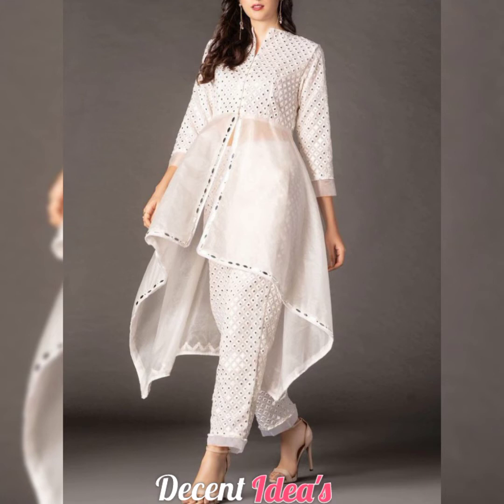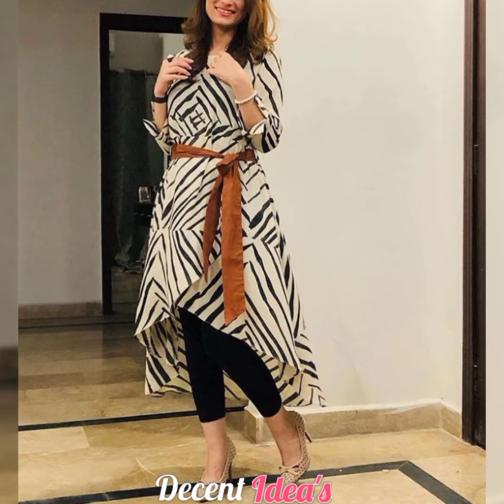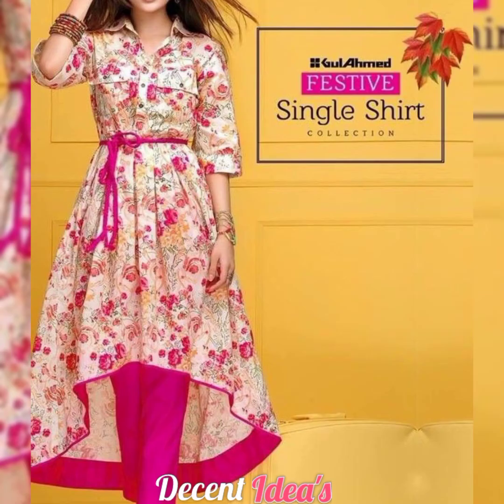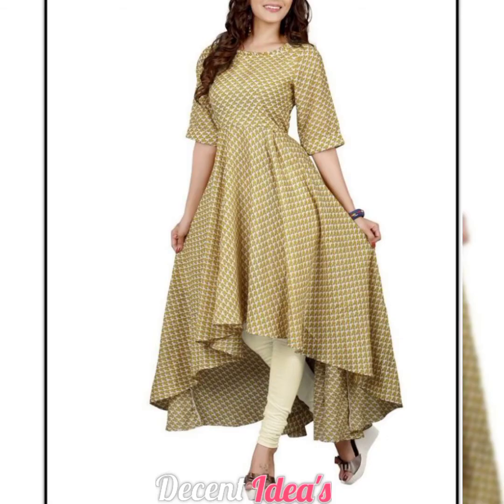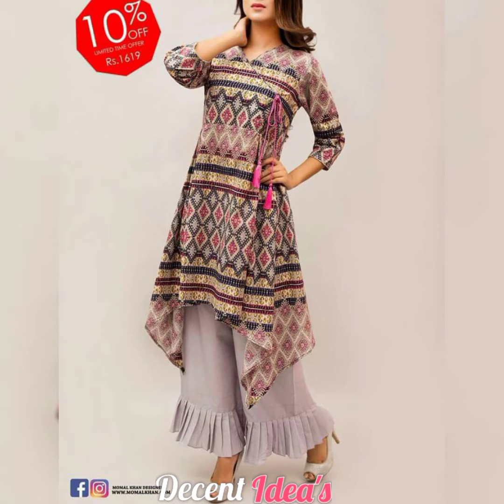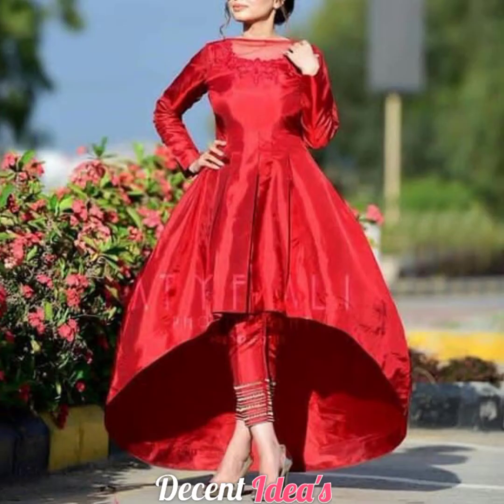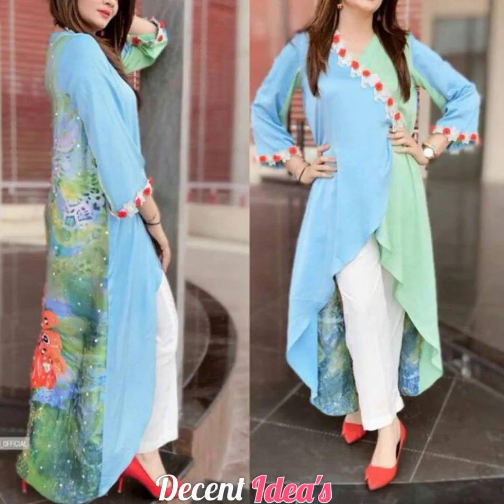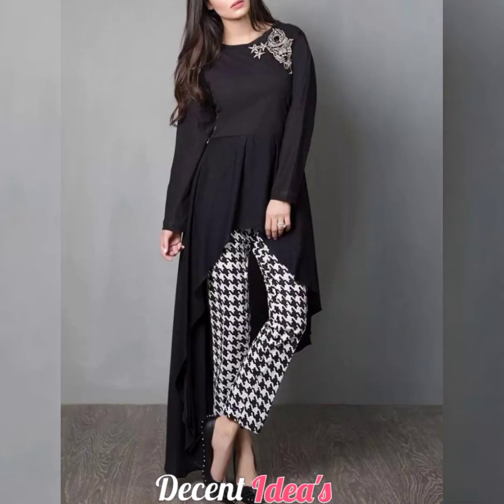New Stylish High Low Frocks/Gown Designs | Evening Gown/High Low Party Wear Dress Ideas.